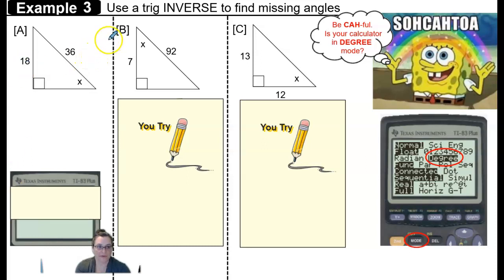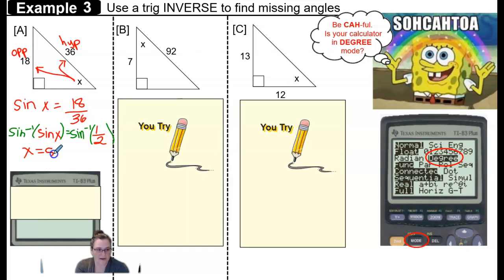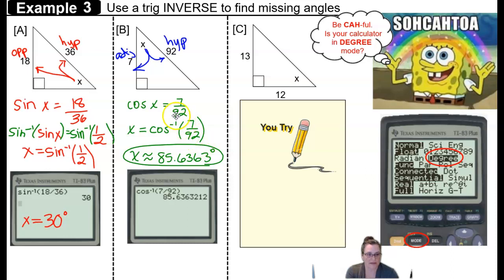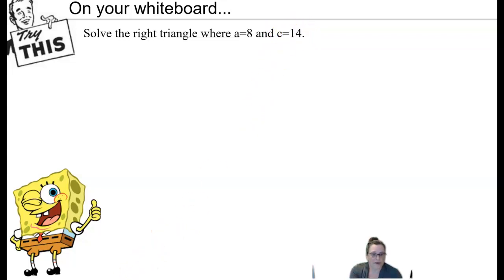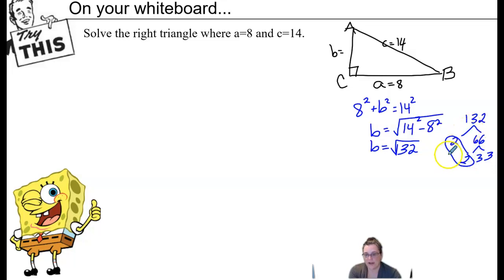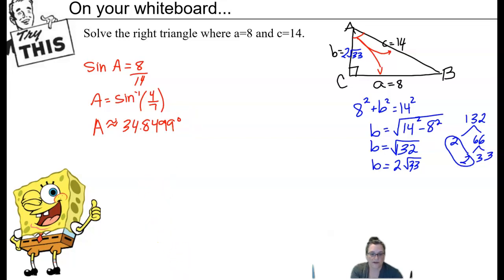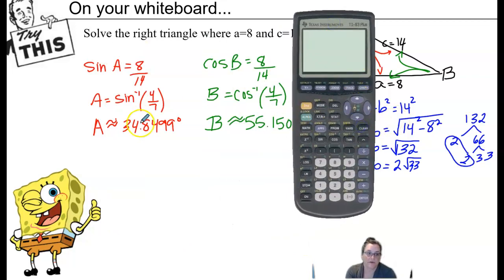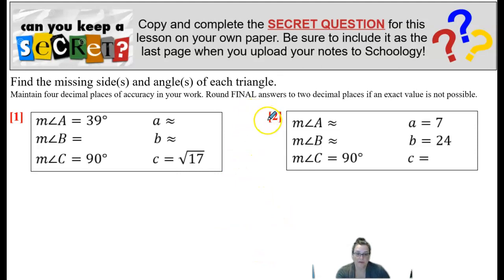U5L3 Ex.3 Inverse Trig Ratios to Find Angles in Triangles